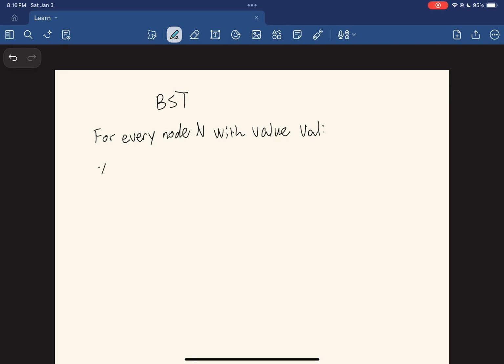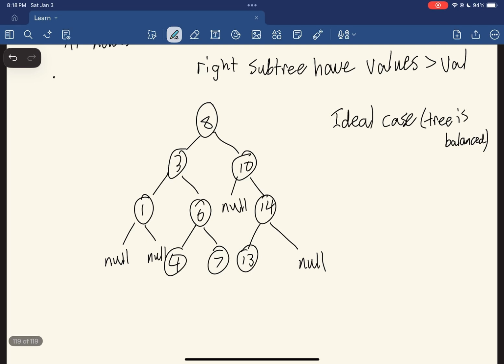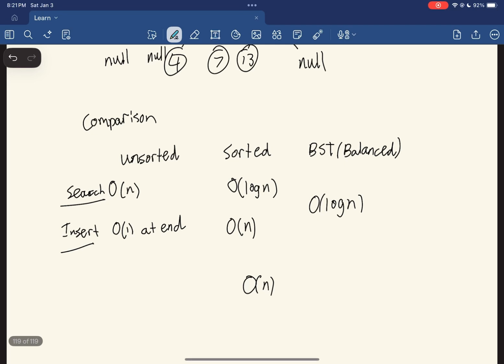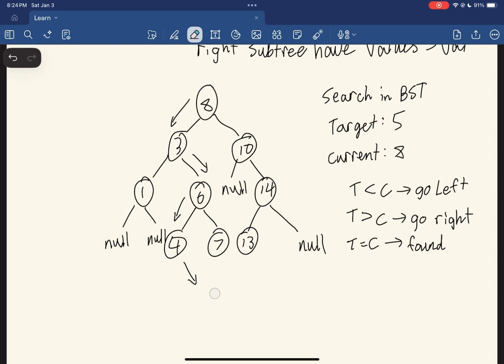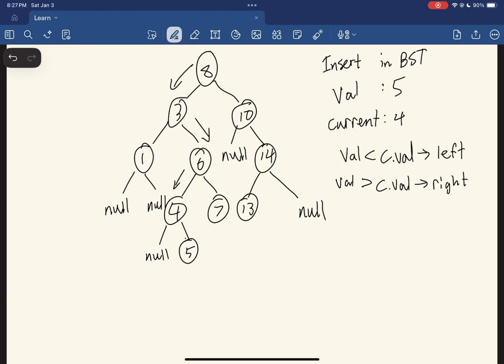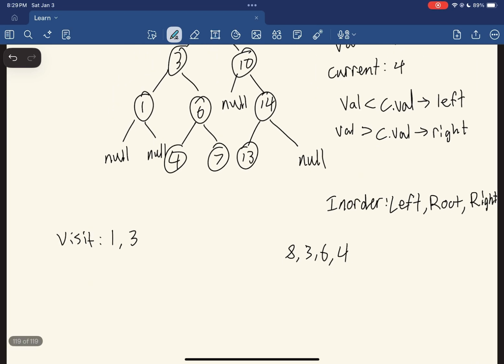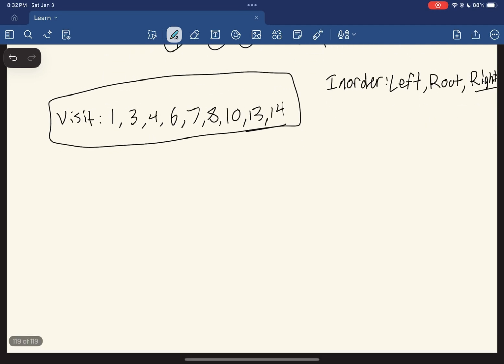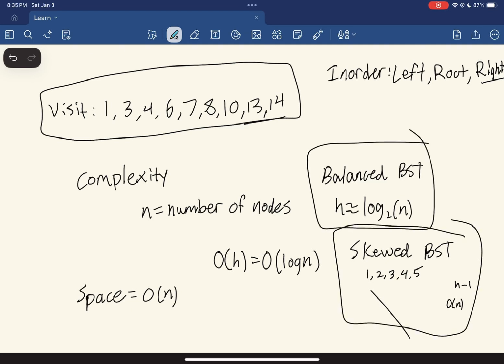Binary Search Tree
Topic is on binary search tree. If you have any question just comment and I'll try my best to reply.